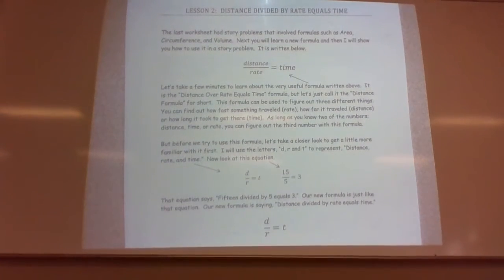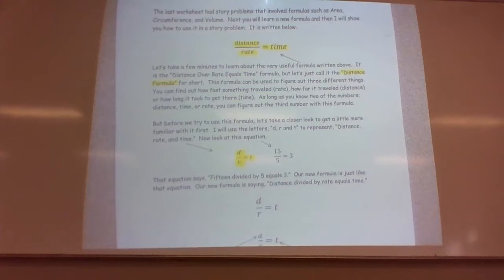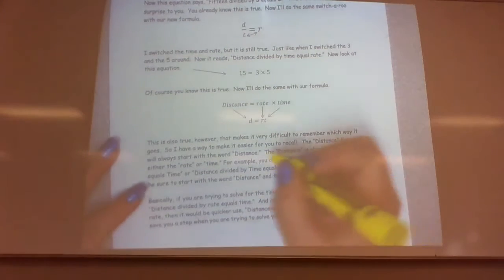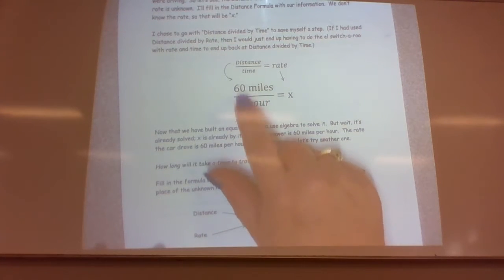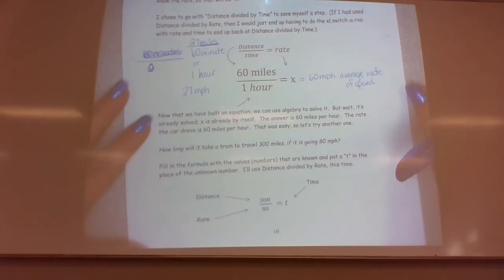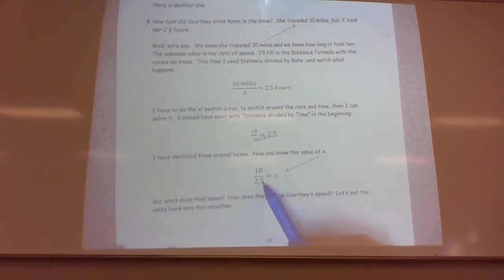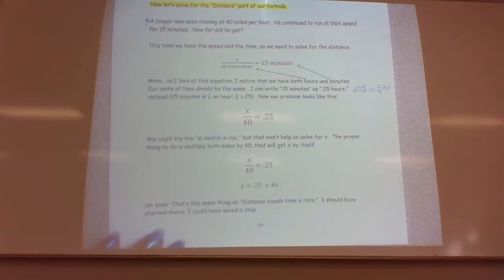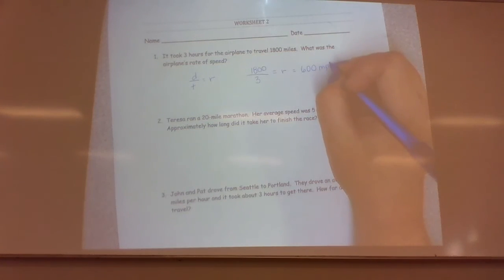Mrs. Angel LMV VI Period 1 Lesson 2 Tuesday